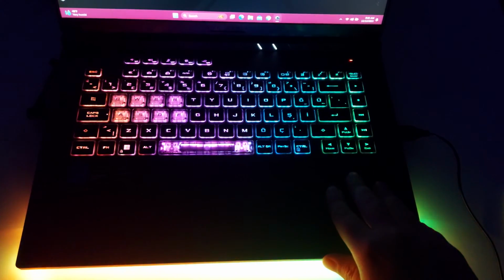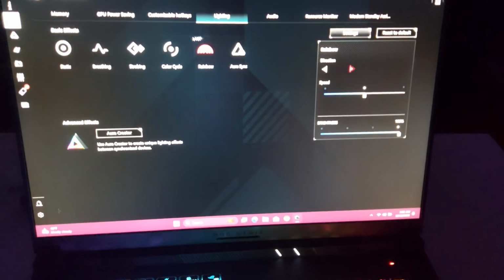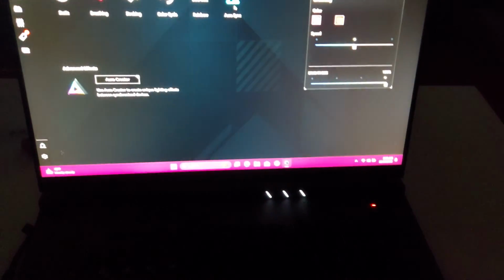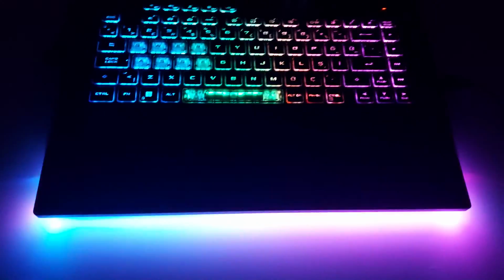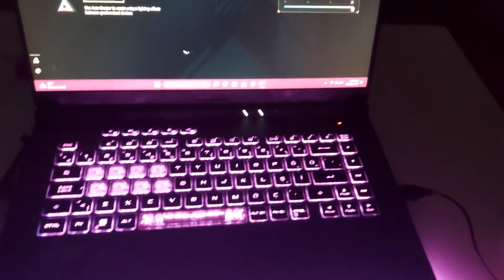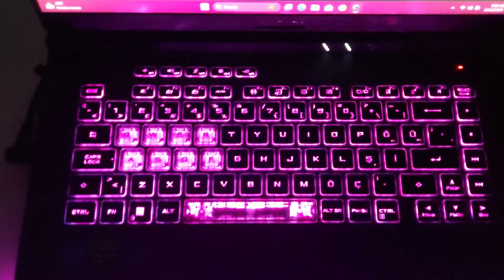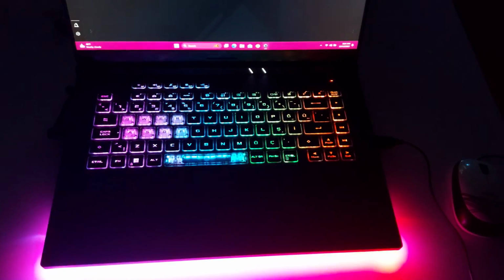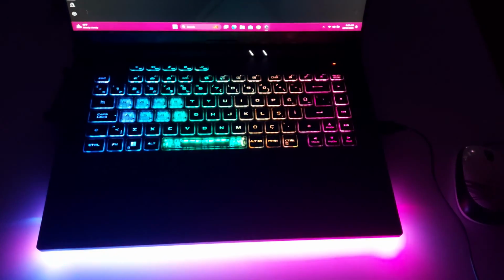Asus ROG strix G16 Keyboard RGB Colors Armoury Crate software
a look at the Asus ROG strix G16 Keyboard and colors and the Armoury Crate software